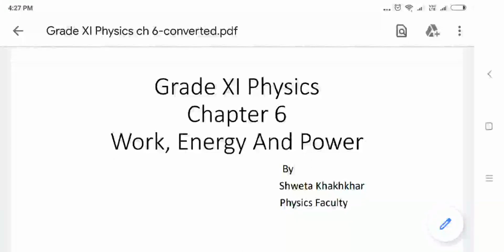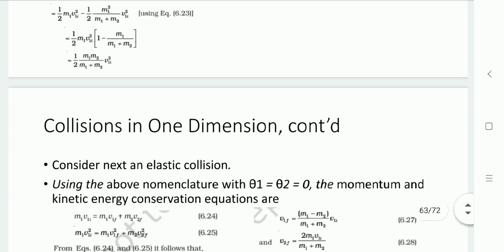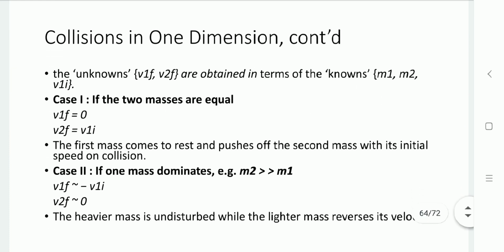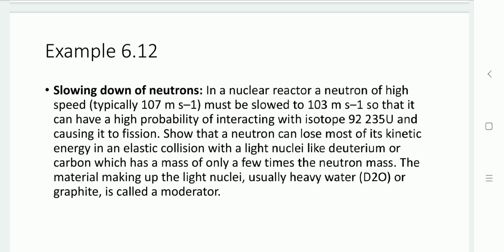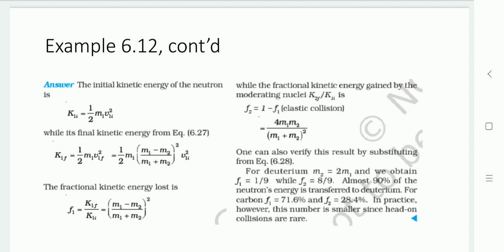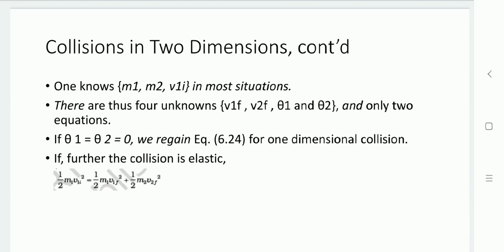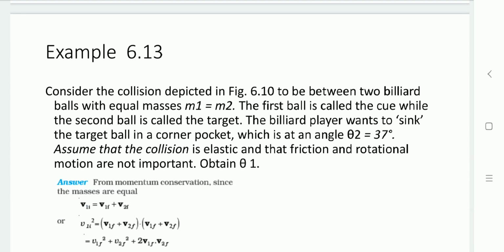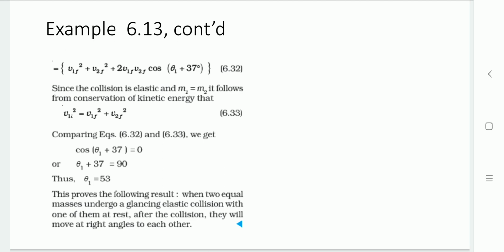Grade XI physics ch6 part5